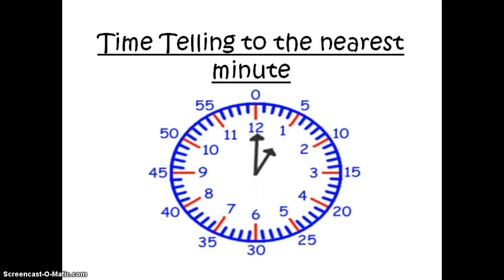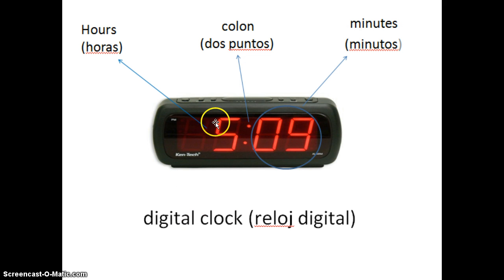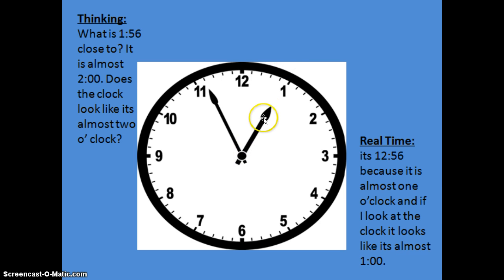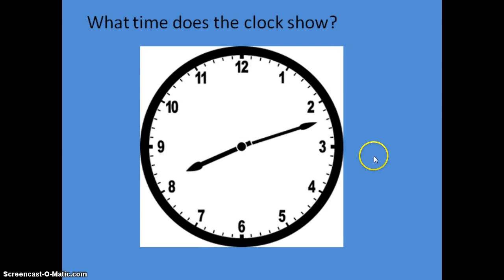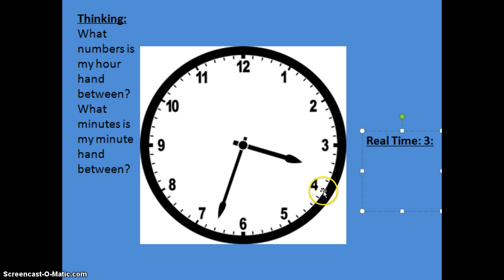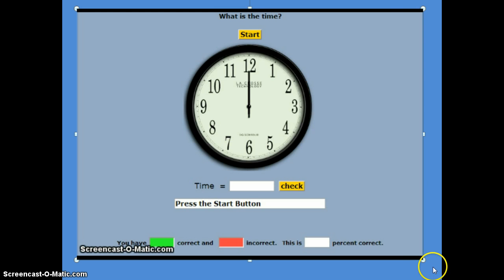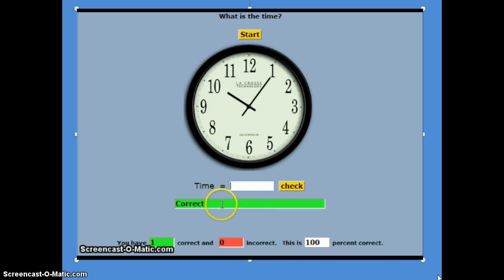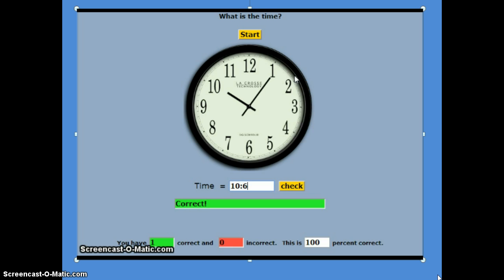Time Telling- final powerpoint